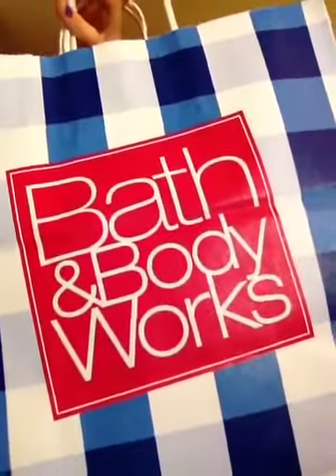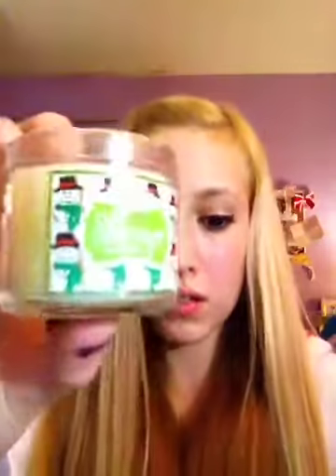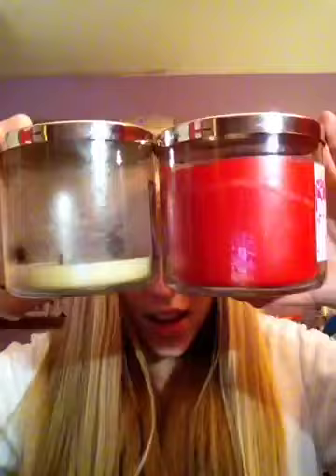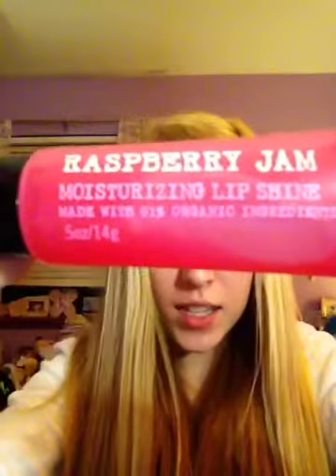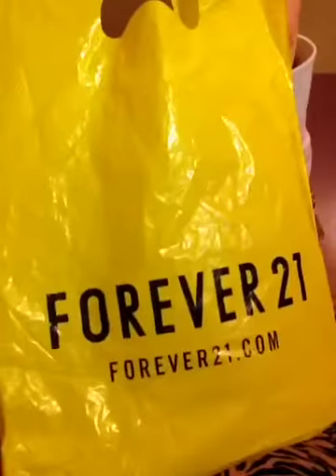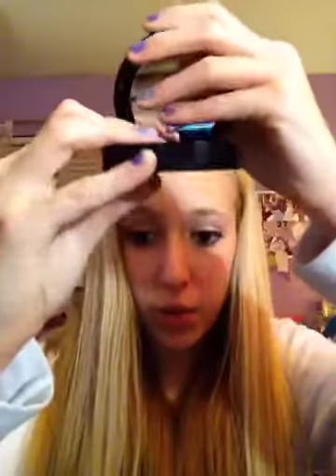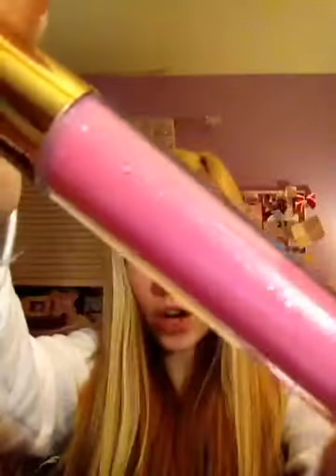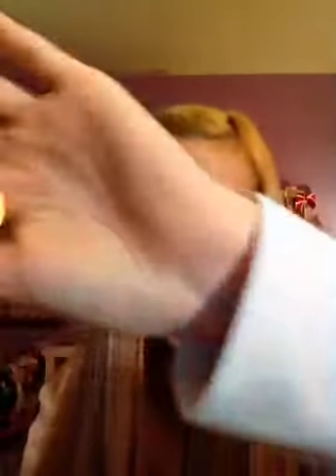Bath&Body Works and Forever 21 Haul!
I only bought 6 things, but I still hope you enjoy (: